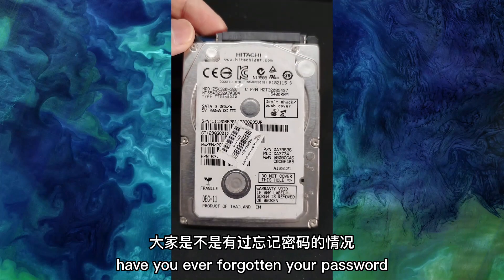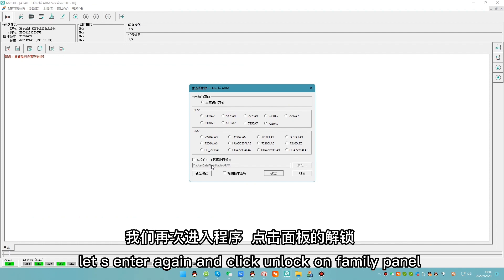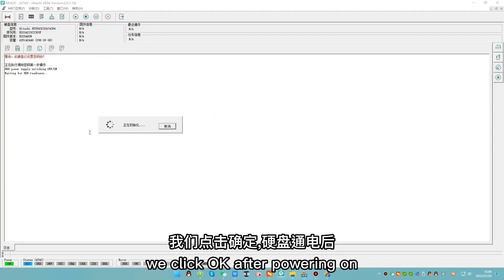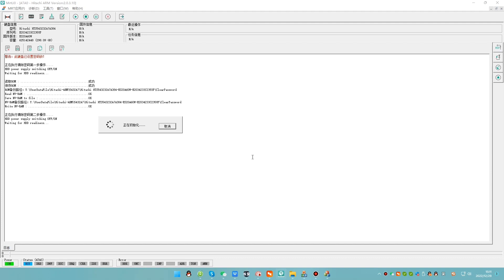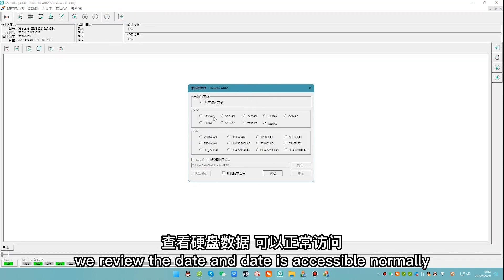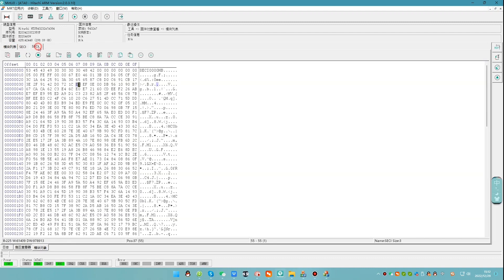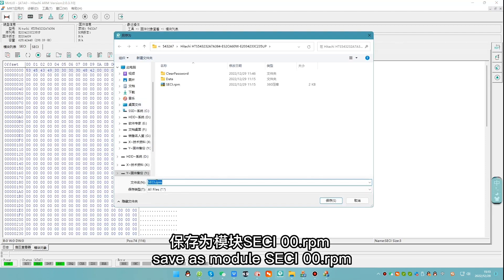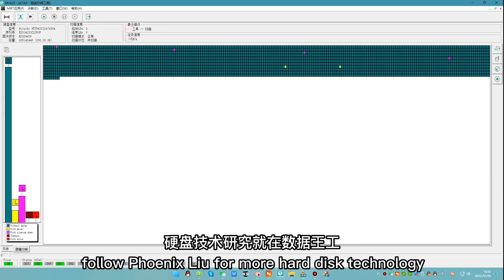Hitachi 2.1.8.x ARM Drive Password Removal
The video introduced the method to remove password lock for Hitachi ARM hard drive!